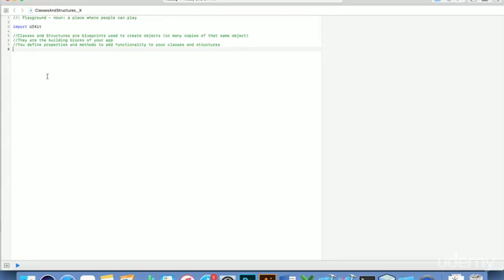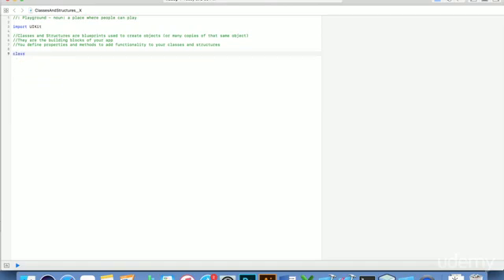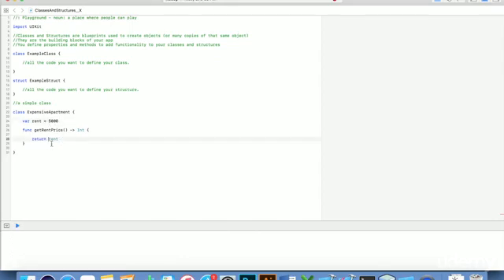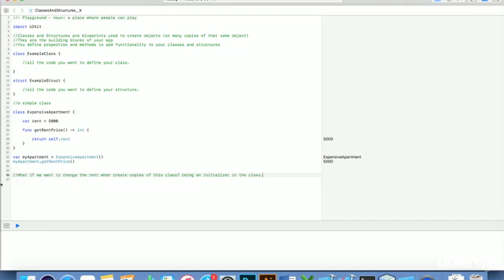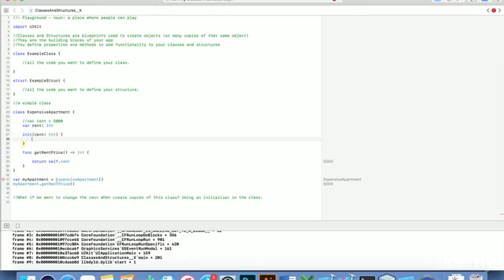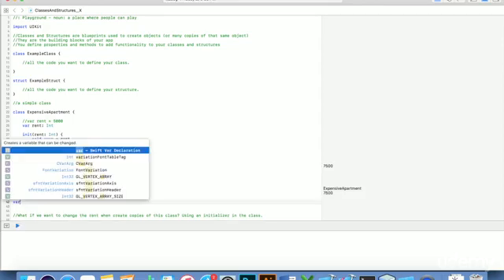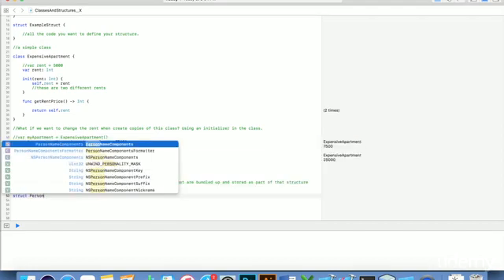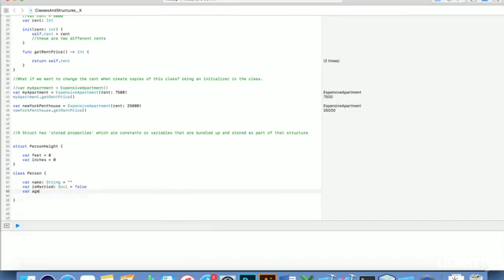How To Make Your First App - 2021 (Beginners iOS Tutorial) - LEC #21